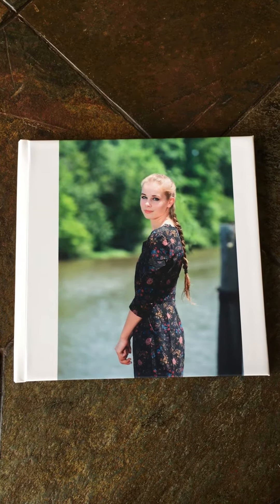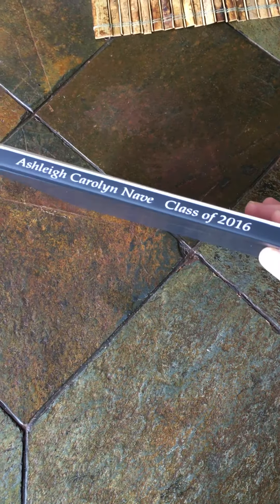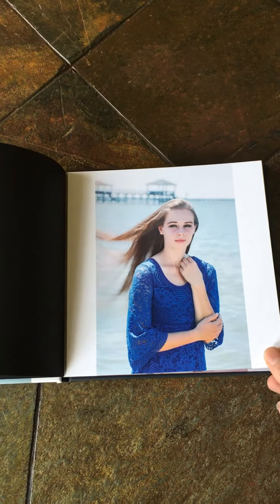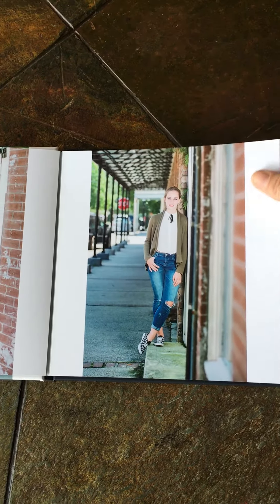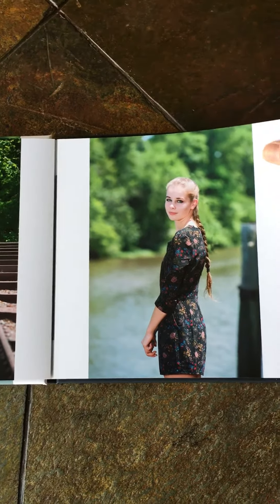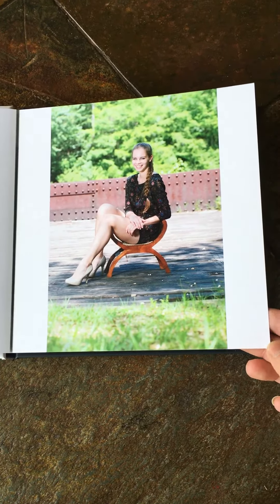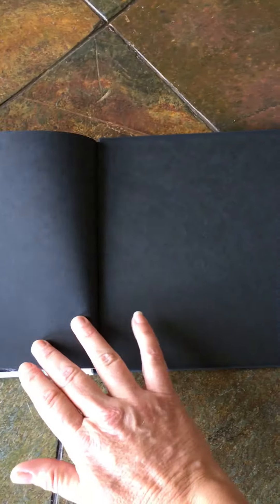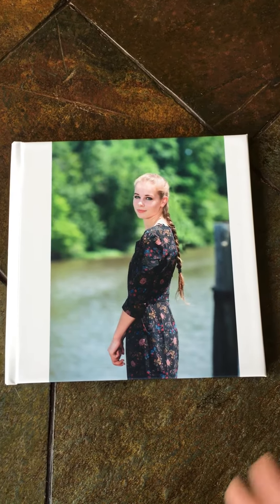8x8 Senior Album at Linda March Photography Studio 61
An inside look at our 8x8 Senior Album at Linda March Photography Studio 61.  Our 8x8 albums showcase 20 of your favorite portraits in a beautiful, compact album.